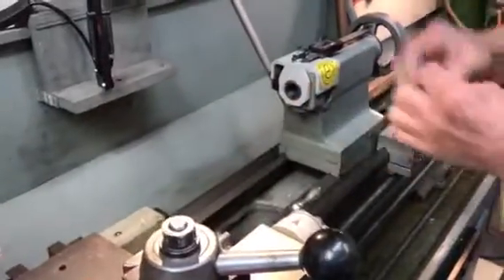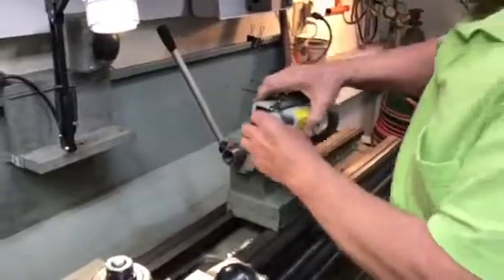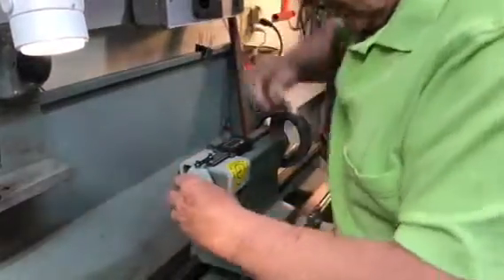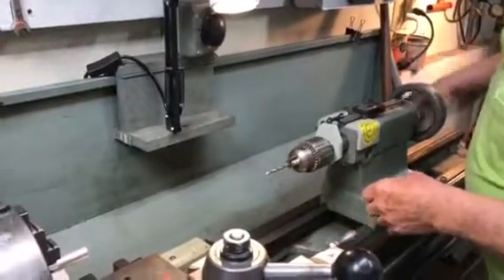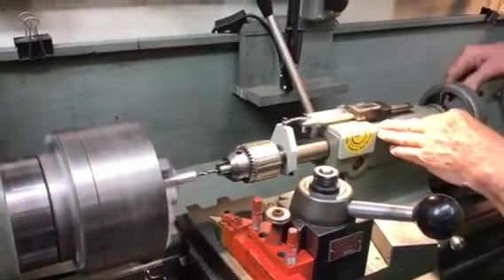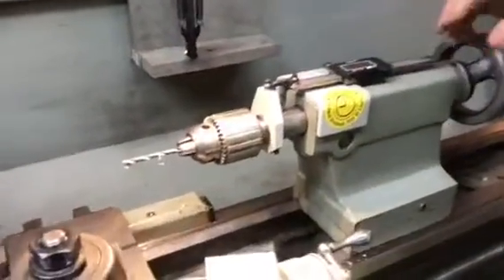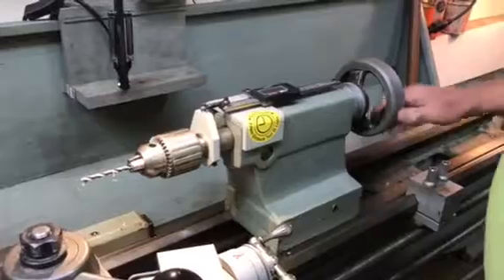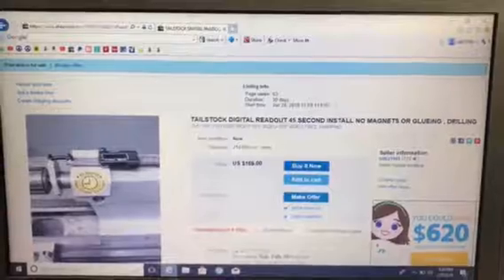45 second install lathe tailstock digital readout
No drilling or welding to install